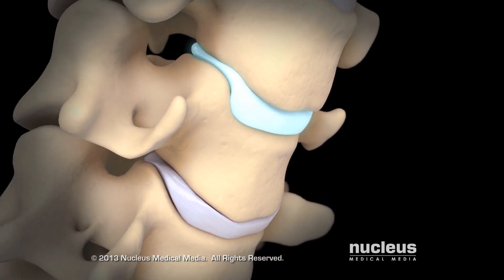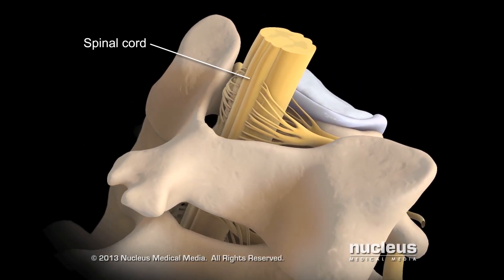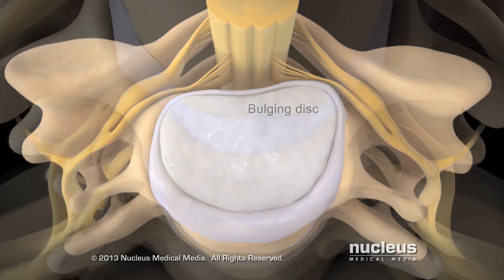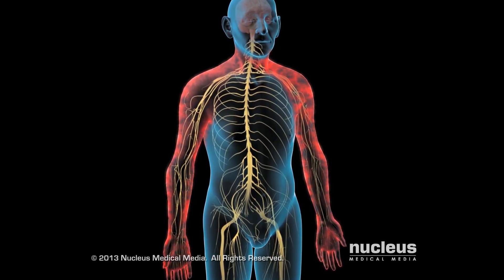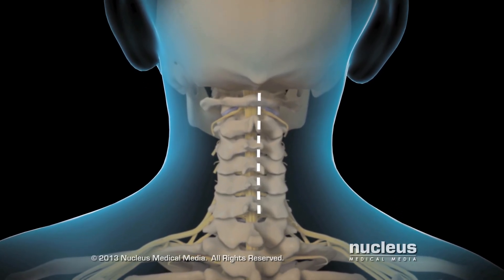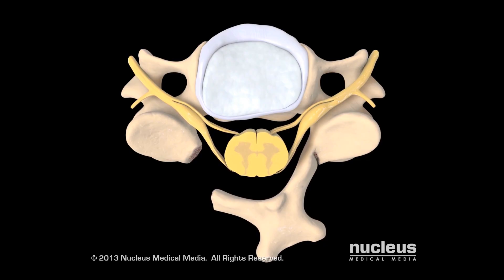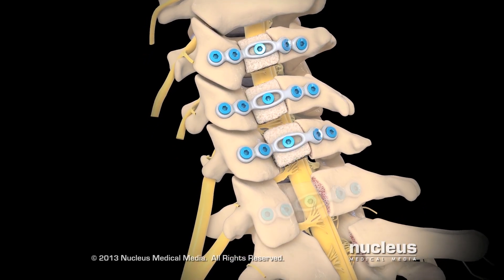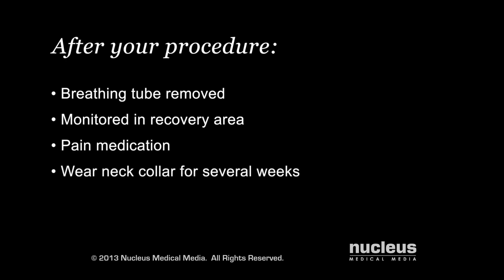Neck Surgery - Cervical Laminoplasty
MEDICAL ANIMATION TRANSCRIPT: If you have a condition in your neck that puts pressure on your spinal cord or spinal nerves, your doctor may recommend a cervical laminoplasty. The spine in your neck, also called the cervical spine, has seven bones called vertebrae. The front part of each vertebra is called the vertebral body, except for the first vertebra. Between most vertebrae is a soft cushion of cartilage called an intervertebral disk. The back part of each vertebra has a curved section called the vertebral arch. Except for the first vertebra, each vertebral arch has a bony projection called the spinous process. On each side of the spinous process is a flat piece of bone called a lamina. The vertebral arch of the vertebra surrounds and protects your spinal cord, a column of nervous tissue connecting your brain to other nerves in your body. Your spinal cord passes through an enclosed space called the vertebral canal, which is formed by the vertebral arches of your vertebrae. Over time, your cervical spine may develop problems such as a bulging disk, or bony growths on your vertebrae called bone spurs. These changes can narrow your vertebral canal and put pressure on your spinal cord, or the nerves that branch off of it. The pressure can cause neck pain and stiffness, or pain, numbness, and weakness in your arms or hands. Before your procedure, an intravenous line, or IV, will be started. You may be given antibiotics through the IV to decrease your chance of infection. You will be given general anesthesia to make you unconscious and pain-free. During the procedure a breathing tube will be inserted through your mouth and down your throat to help you breathe during the operation. Your surgeon will make an incision on the back of your neck. The laminae of the affected vertebrae will be exposed. Your surgeon will remove the outer layer of bone from each lamina, forming two troughs. If your surgeon uses the open-door technique, he or she will cut the rest of the way through one of the troughs and pull open the vertebral arch, using the other trough as a hinge. This relieves the pressure on your spinal cord. If your surgeon uses the French door or double-door variation on this technique, both troughs will be used as hinges. This will allow your surgeon to split the spinous process, and open your vertebral arch in the middle. Usually the vertebral arch will be opened on more than one of your cervical vertebrae. Bone graft material, along with metal plates attached to it, may be inserted into each vertebral arch to hold it open. Your surgeon will close your incision with sutures, surgical skin glue, or staples. Your neck will be placed in a collar to keep it still while your bones heal. After your procedure, your breathing tube will be removed, and you will be taken to the recovery area for monitoring. You'll be given pain medication as needed. You will wear your neck collar for several weeks. You may be released from the hospital within two to three days after your procedure.

ANH13103